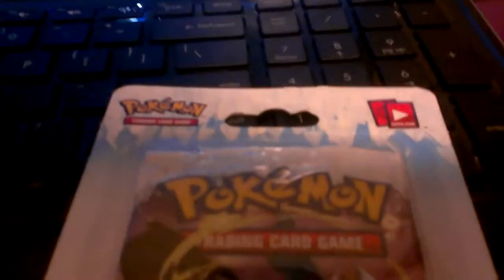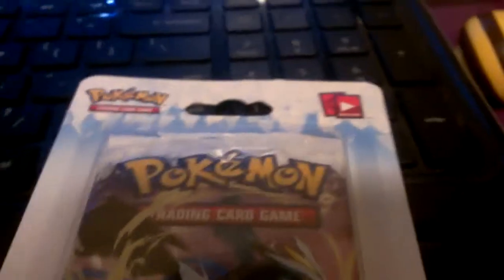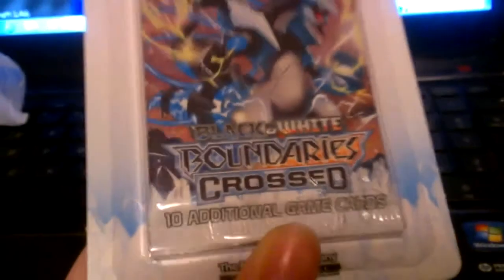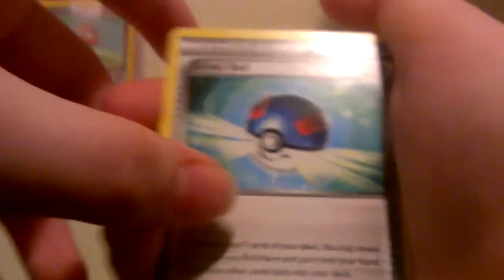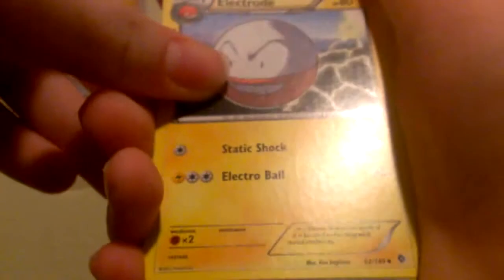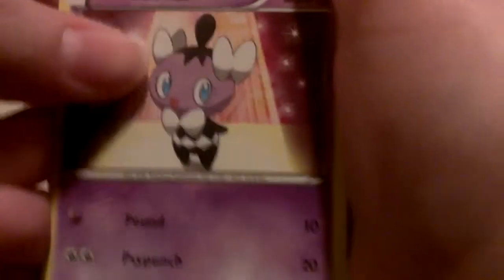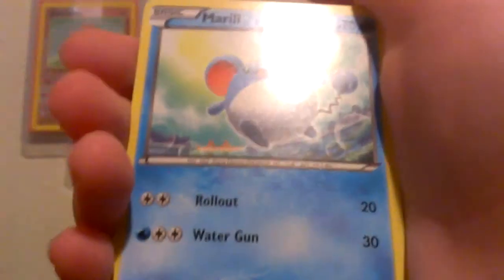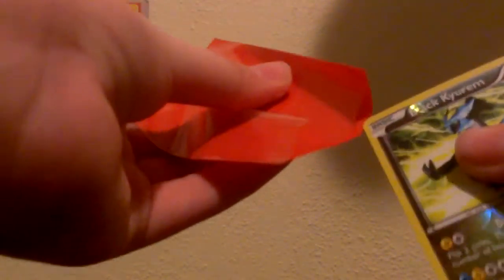Opening 1 pack of awesomeness